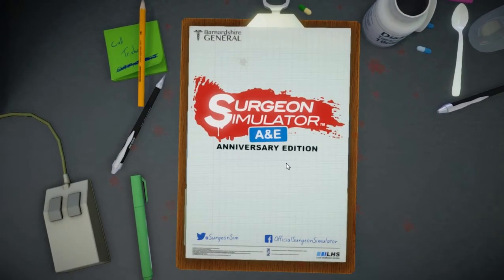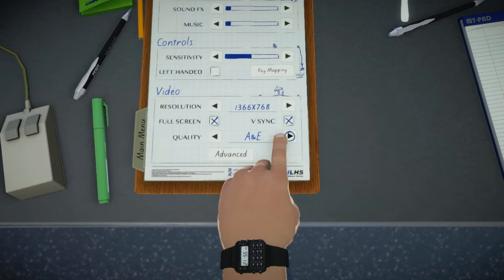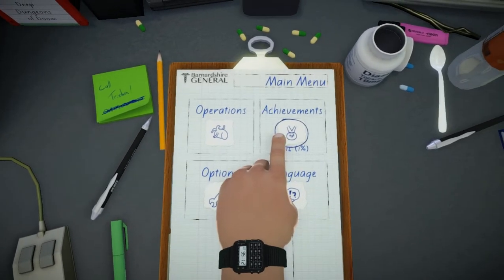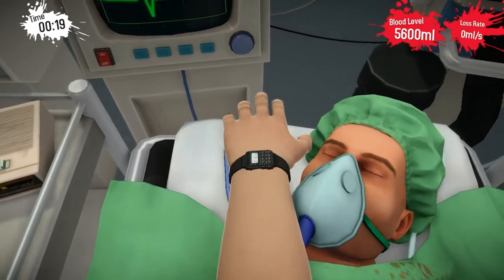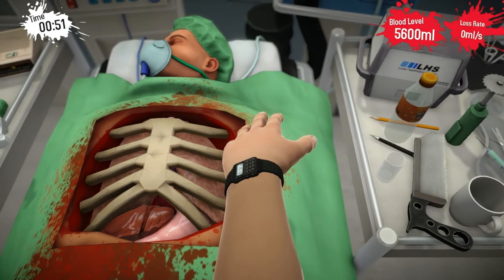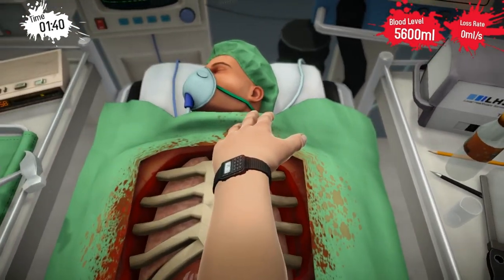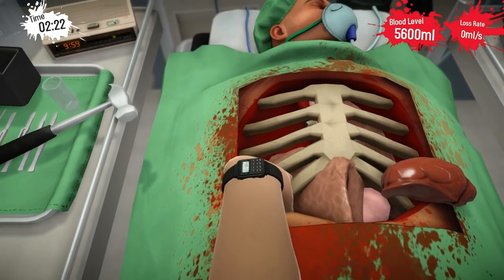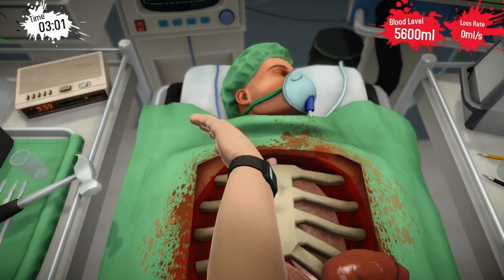Surgeon Simulator Anniversary Edition - Gameplay/First Impression !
Hello guys , this is DarkCyTic ! I finally got my hands on the last edition of Surgeon Simulator - The Anniversary Edition ! There are some new things , the graphics are uptadet as well and ou course the amazing soundtrach is there ! If you already own the game then you should definitely buy this DLC , but if you don't own the game and still want to play it , I would say that it is better for you to only buy and play the original game , since there would not be a need of you new content for you !